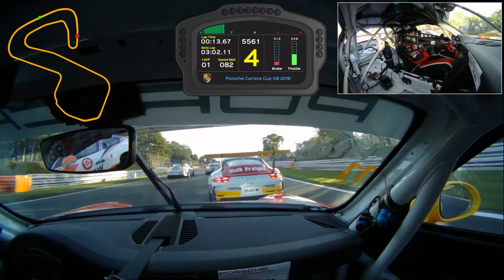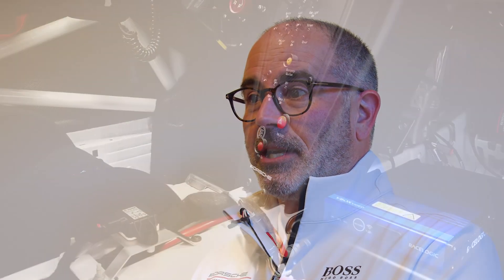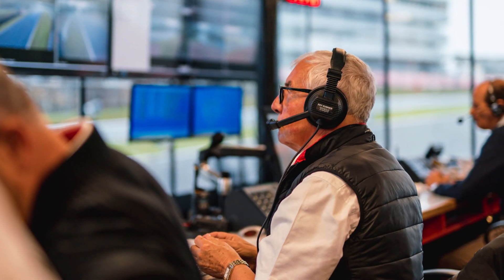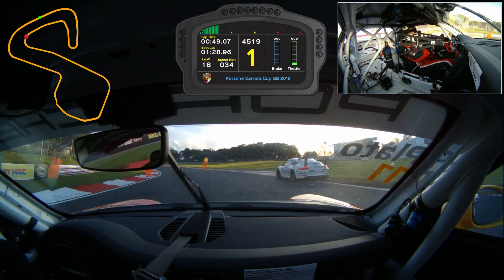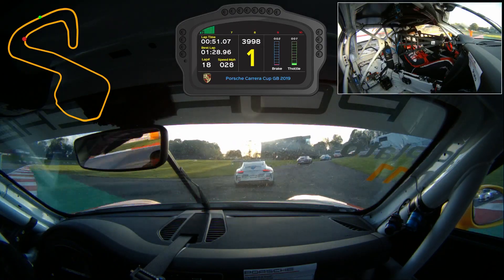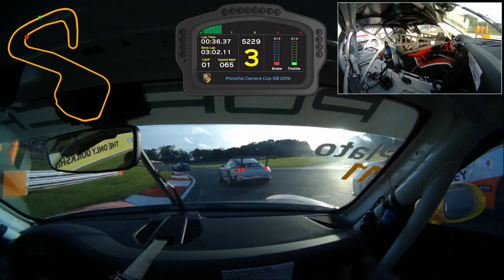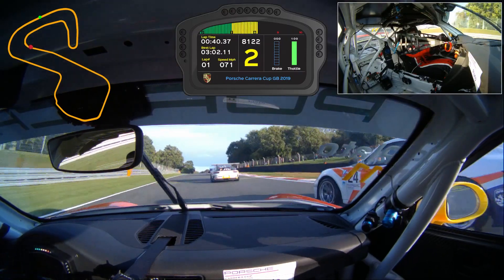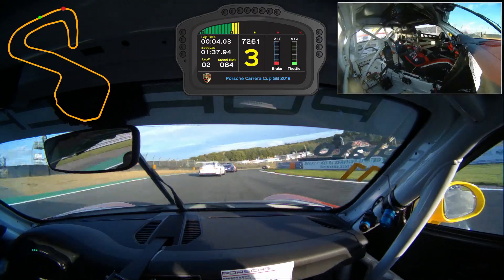Porsche Carrera Cup GB use VBOX Video HD2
Porsche Carrera Cup GB mandate the use of VBOX Video HD2 twin camera systems in all of the cars to help with judicial matters. James MacNaughton explains why the ease of use, speed, clarity and reliability of both hardware and software are so important.